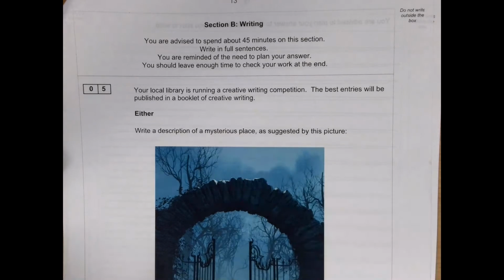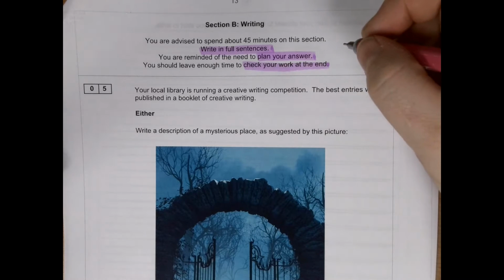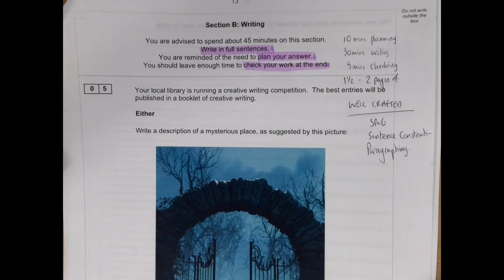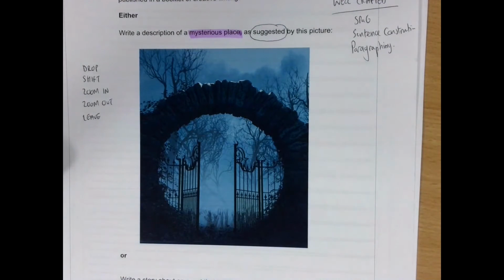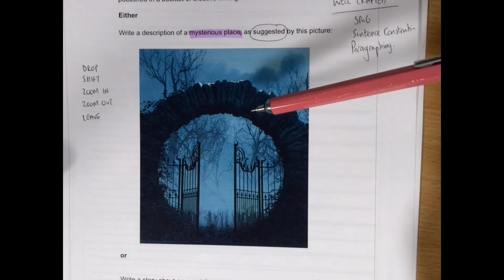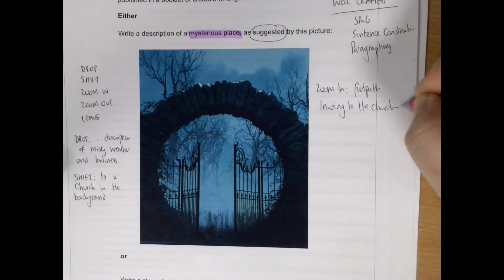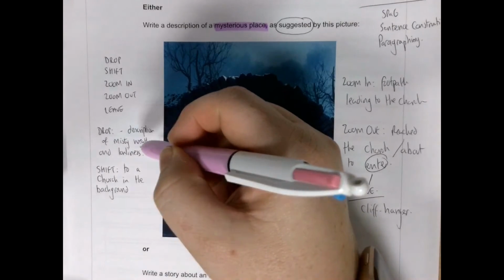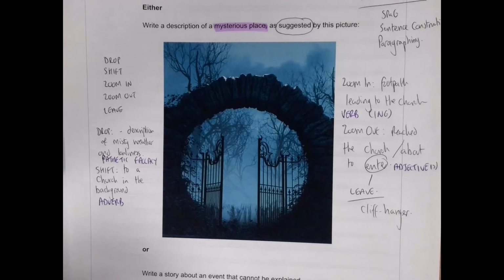Paper 1 Question 5 - Description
Planning and writing advice for Paper 1 Question 5 using:
Drop, Shift, Zoom In, Zoom Out and Leave.